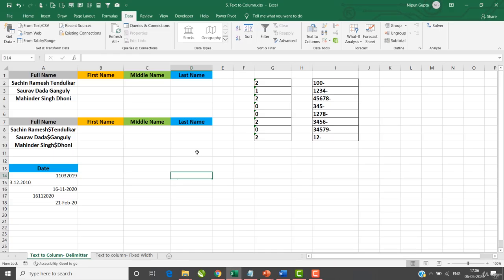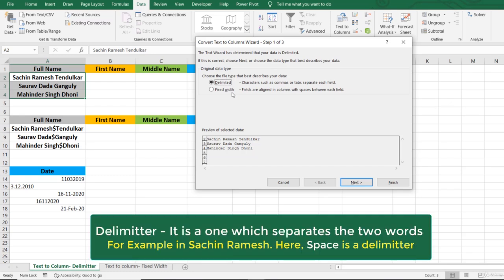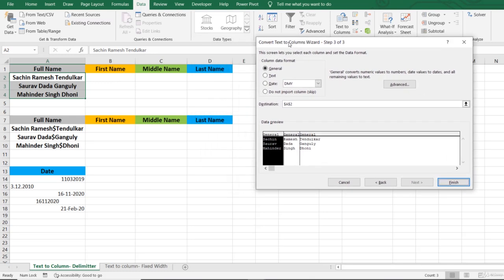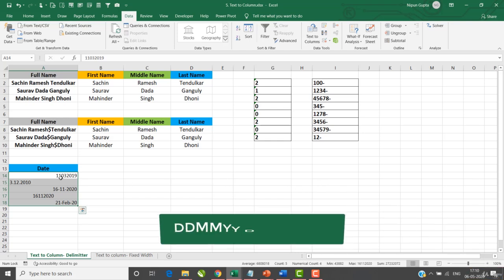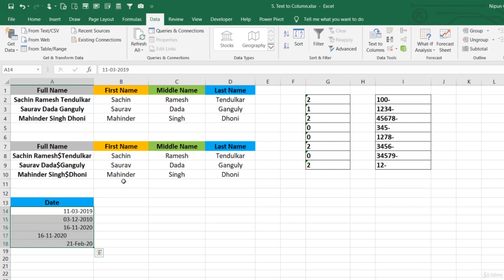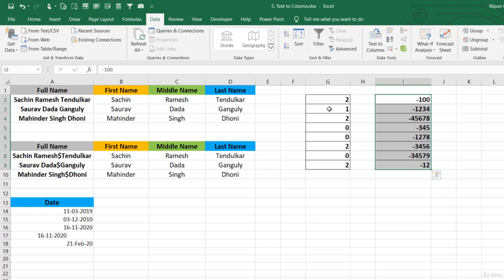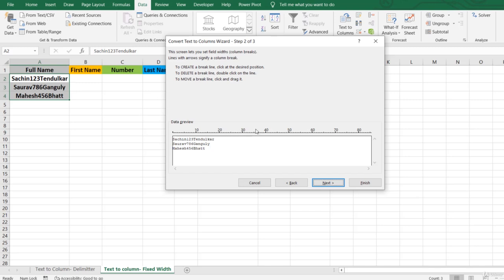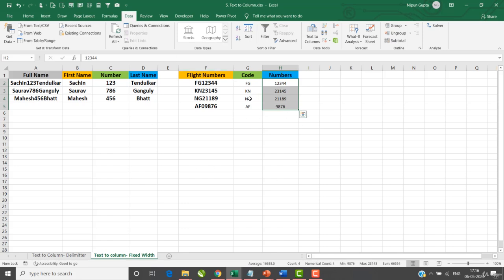1 Tool No 5 Segregate Data using Text to Columns Tool